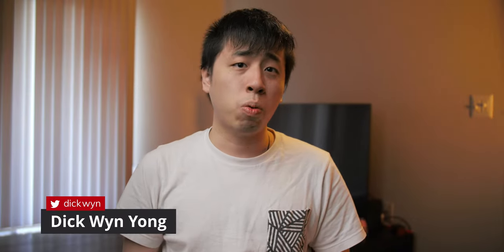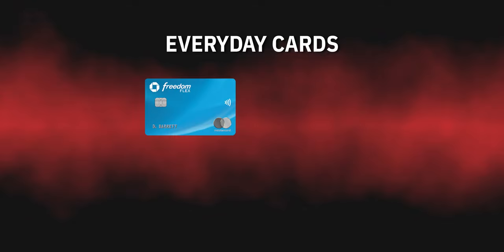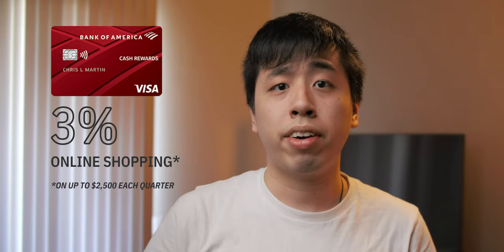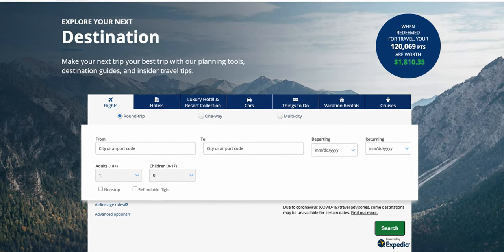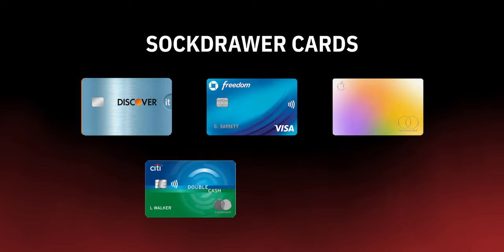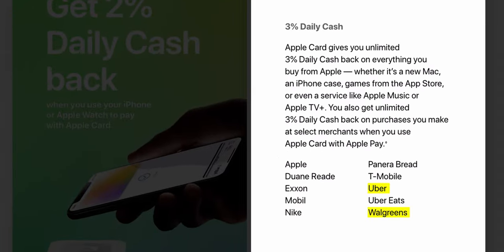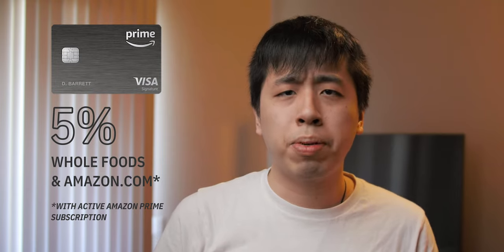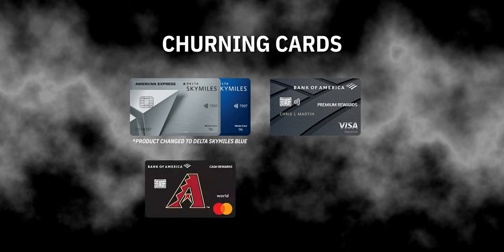My Credit Card Strategy (as an international student)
Why do I have over 13 credit cards? Let me explain to you the purpose of each of these credit cards for my credit card strategy.

// 🕗Timestamps
00:00 Intro
00:48 Everyday cards
02:26 Why I use Chase credit cards?
03:24 Sockdrawer cards
05:50 Churning cards
06:32 Thanks for watching

// ❓FAQ
is wyn your middle name? no, my first name is Dick Wyn
where do you live? Tempe, Arizona, USA
what do you do outside of youtube? I'm a Software Engineer
what's your channel about? Tech & Lifestyle
* camera: Panasonic Lumix G9
* lens: Sigma 18-35mm
* mic: Rode VideoMic NTG

How many credit cards can an international student have
Chase trifecta vs Amex trifecta
What is credit card churning
Why should you have more than one credit card
Credit card strategy for international students